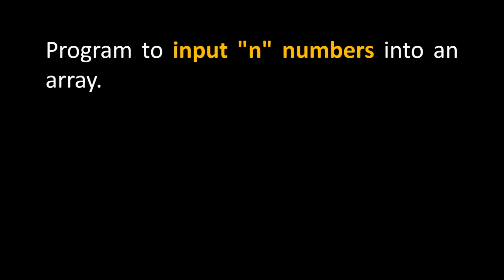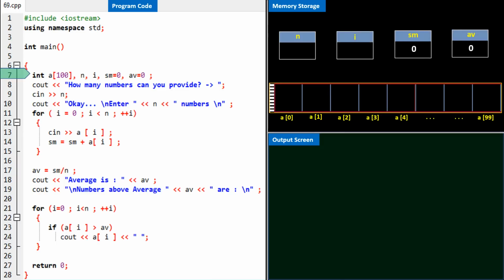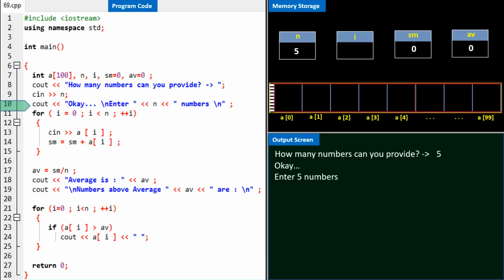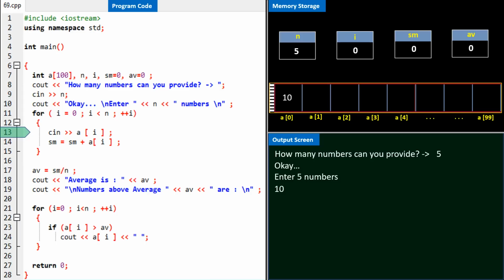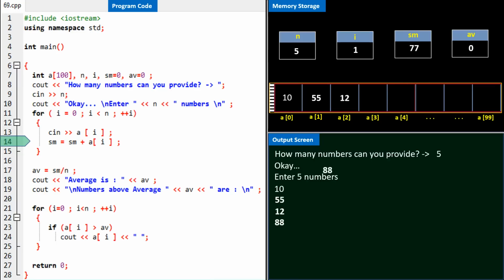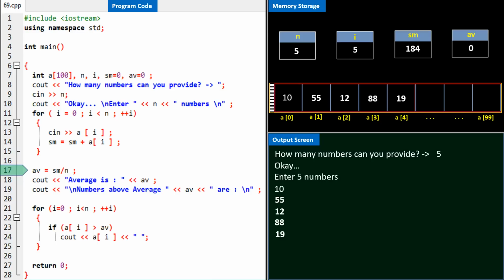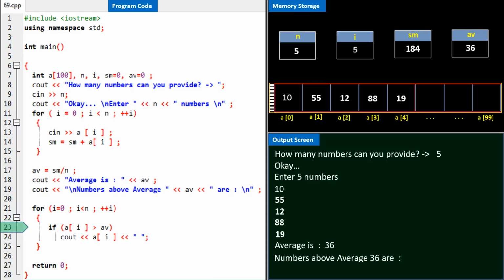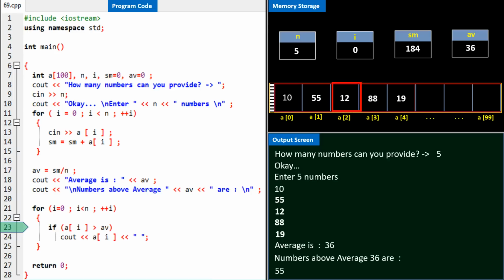Program to find all "Numbers Above Average" within an Array - with Visualized Program Process Flow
Learn to write C++ code on "How to find all Numbers Above Average within an Array" - with the help of a Program driven by "visualized program tracking". You are guided by well researched, effortless teaching process, that has helped create a strong foundation for several aspiring software engineers.